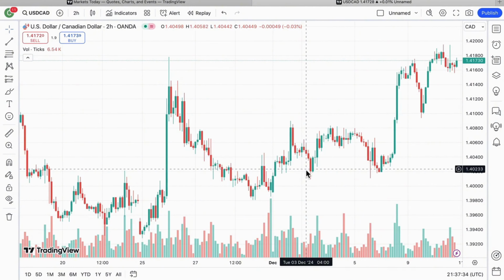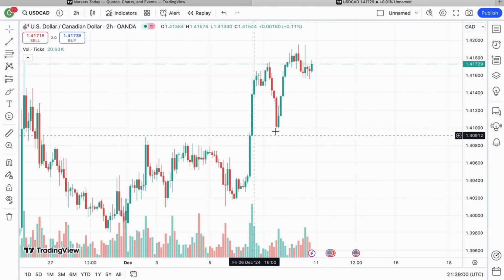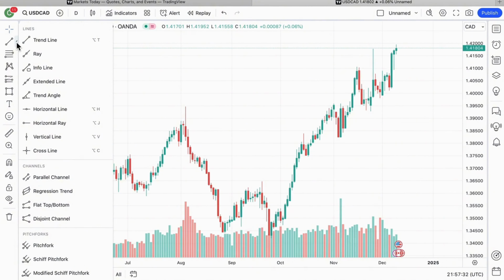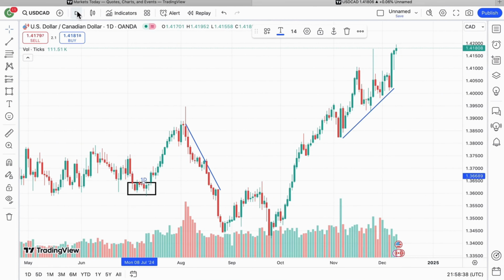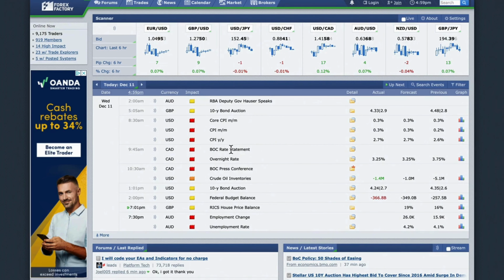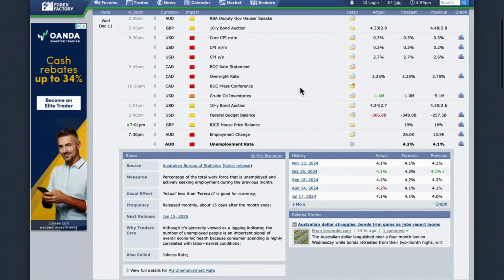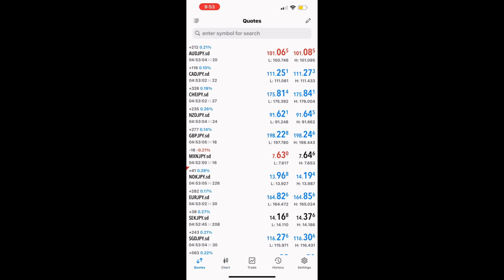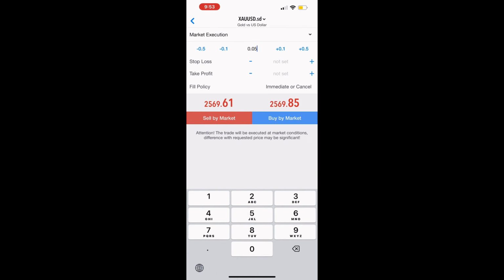Forex Tools - How to Use TradingView, Forex Factory & MT5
Having the right tools can make all the difference in your trading success. In this video, we’ll guide you through:
📊 TradingView – Getting you familiar with the interface and the tools
📅 Forex Factory – How to track news events that impact the market
🖥️ MT5 (MetaTrader 5) – How to place trades, set stop losses, and manage positions

Mastering these tools will give you an edge in the forex markets!